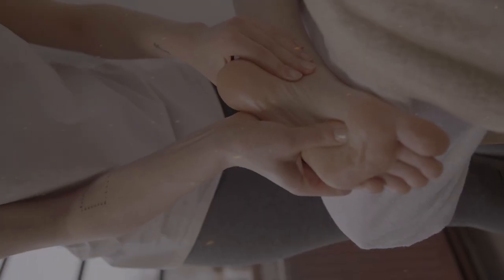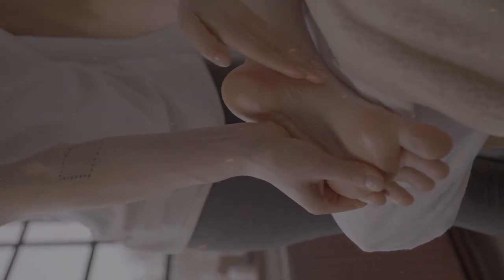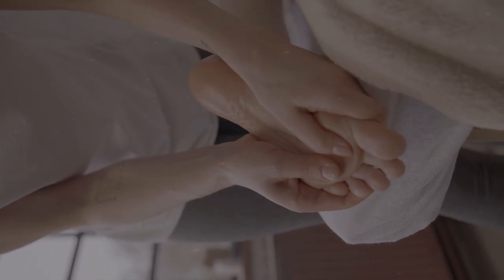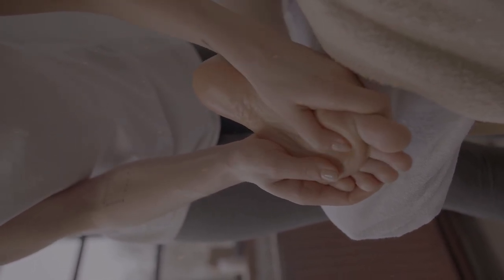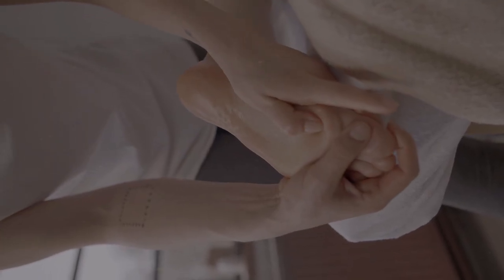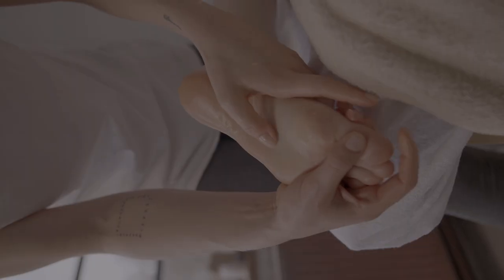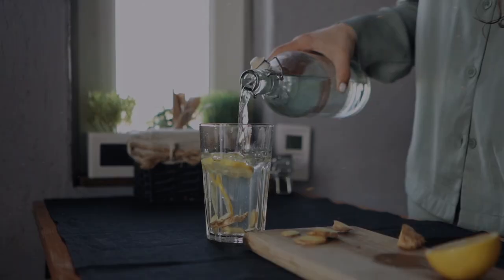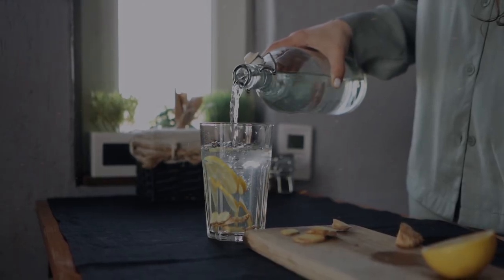Drink Water Like THIS to Improve Erections After 50 | Dr. Rena Malik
In this video, Dr. Rena Malik, board-certified urologist and men’s health expert, explains how drinking water the right way can significantly improve erections after 50. Many men don’t realize that hydration is directly linked to sexual health, testosterone balance, and blood circulation. Poor hydration can thicken the blood, reduce nitric oxide activity, and make it harder to achieve or maintain strong erections. Dr. Malik breaks down the science of hydration timing, electrolyte balance, and daily water habits that support sexual vitality and performance naturally. If you’re over 50 and struggling with low energy, weak erections, or hormonal changes, this talk will show you practical and science-backed ways to restore your health. Learn why morning hydration matters, how electrolytes improve blood flow, and why evening water intake impacts nighttime erections. Optimize your health and performance with this simple yet powerful strategy.

Timestamps (16:53 video):
00:00 – Introduction: Why hydration matters for men over 50
02:15 – Blood flow and erections: the hydration connection
05:05 – Water and hormones: supporting testosterone naturally
08:12 – Best timing for drinking water
11:20 – Electrolyte balance for circulation and vitality
14:25 – Morning vs evening hydration for better erections
16:10 – Final thoughts and practical tips

Reason to Watch This Speech:
This video is a must-watch for men over 50 who want to improve their erections naturally without relying only on pills or quick fixes. Dr. Rena Malik provides clear, science-backed explanations and practical hydration strategies that support better blood flow, hormone balance, and long-term sexual health.

Drink water for erections after 50, Dr Rena Malik men’s health, hydration and sexual health, improve erections naturally, water and testosterone balance, erectile dysfunction tips over 50, hydration timing for better erections, electrolytes and men’s vitality, natural ways to boost erections, water intake for male performance, best water habits for men over 50, circulation and erectile health, morning hydration for testosterone, evening water and sexual health, Dr Rena Malik erectile health,